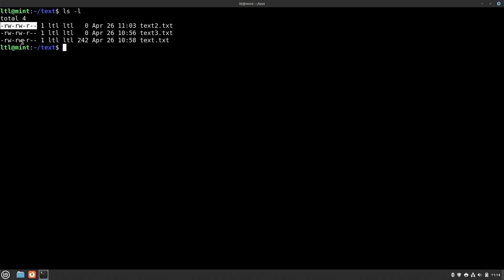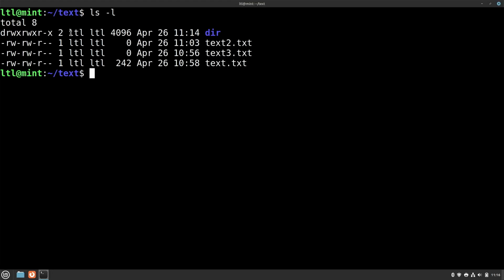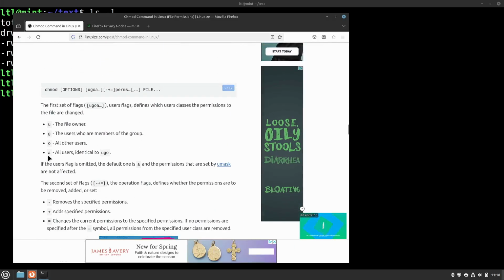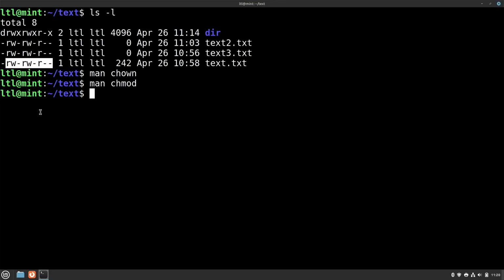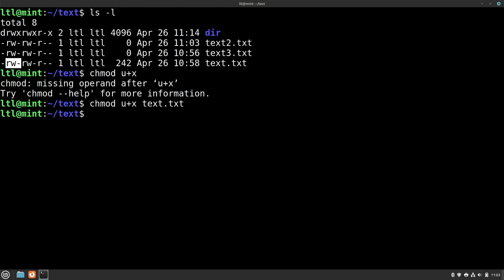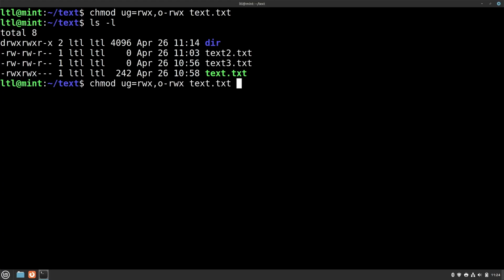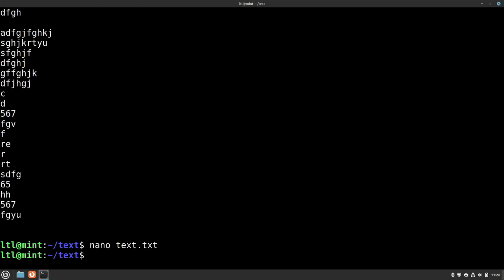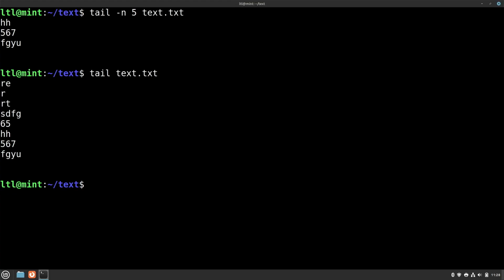CLI:Basics File Management Part 3 – Permissions, Ownership, and File Previews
This post wraps up the File Management portion of our CLI:Basics series.
We’re moving a little deeper now — into permissions, ownership, and file previews — so you can start managing your Linux system with full confidence.

++ Misc Gear ++
4K HDMI Capture Card, USB 3.0 Video Capture Card for Streaming, Recording in 1080P 60FPS with Ultra-Low Latency